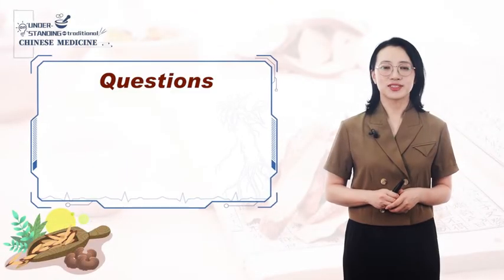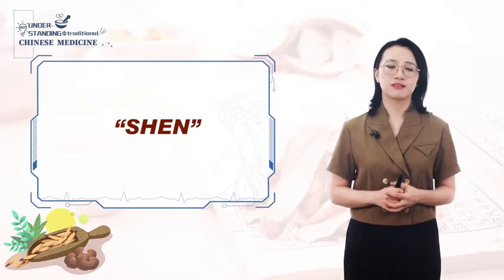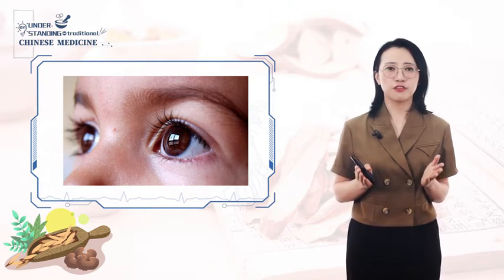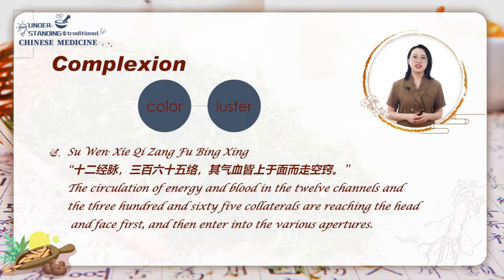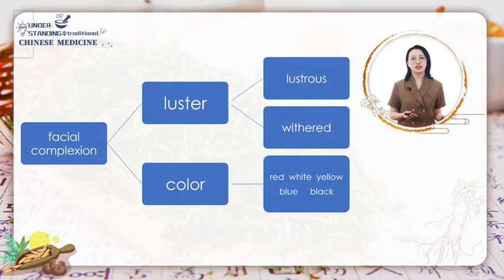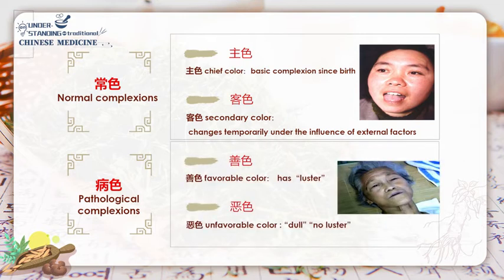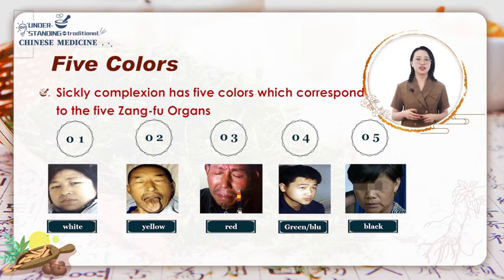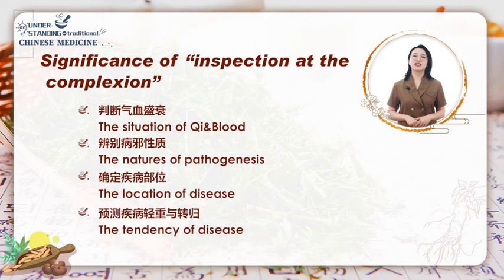Looking Diagnosis 1 望诊 面色 魅力中医——中医诊断学 - 浙里中医 - 中医特色文化